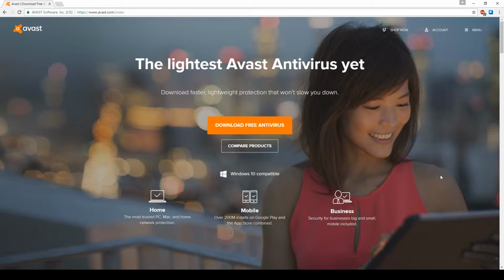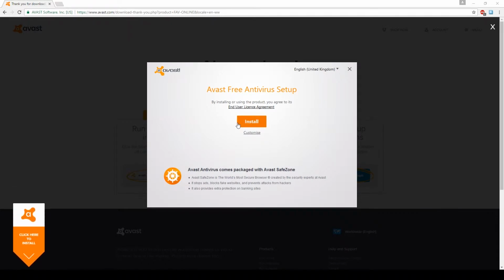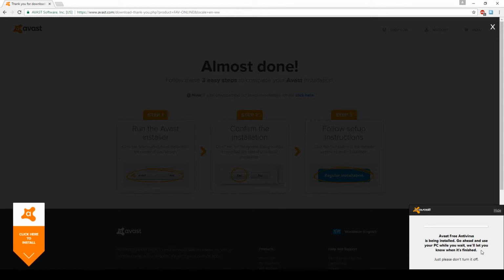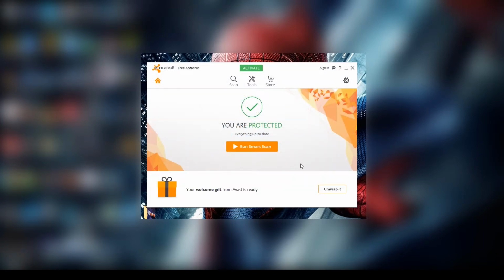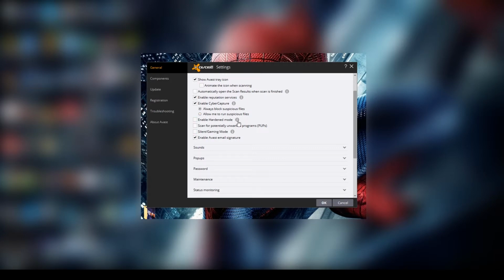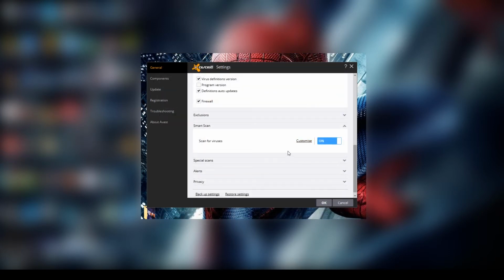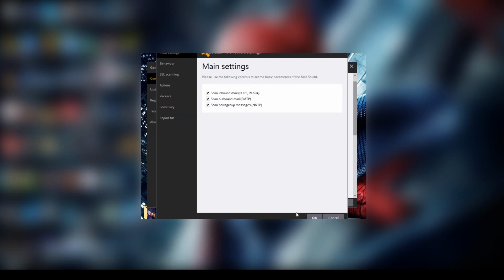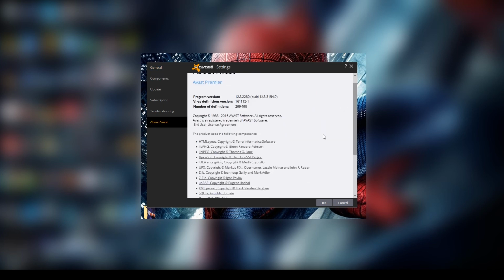How to Install Avast Free Antivirus Install & Review Part 1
In this video you will learn how to install Avast for any version of Windows and current and future versions of Avast Antivirus.

I recommend using the default install for novice users, and I show you my own settings which work for me on high-end and low-end hardware.

This is part one of a month long use of all features.

Help Us Out:
Check out some of my Parity Check Merch. It’s cool merch and it helps the channel

Links to some of my kit/products used on this video:
CAMERAS
Canon EOS 80D =
GoPro HERO8 Black =
Canon 4000D =
SIMREX X300C Mini Drone with Camera =

TRIPODS / STANDS / STABALIZERS
Manfrotto Befree Live Lever Lock Lightweight Aluminium Travel Tripod with MVH400AH Fluid Head =
JOBY JB01507-BWW GorillaPod 3K Kit =
Tiger Boom Microphone Stand =
Neewer® Portable FilmMaker System =
KONIG Photography Light Stand for Professional Photo Studio Photolamps =
CRAPHY Studio Portable Background Support System 2x3 Meters =

SOUND
Rode VIDEOMICPRO =
Rode VideoMicro =
Behringer Premium 8 Input 2 Bus Mixer with XENYX Mic Preamps =
Shure SM58 Dynamic Vocal Microphone =
RØDE Wireless Go Compact Wireless Microphone System =

LIGHTING
Neewer Professional Metal Bi-color LED Video Light =
LED Video Light, RALENO Dimmable Bi-color 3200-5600k Panel Light =
RALENO LED Video Light, 192 LEDS Ultra-thin Panel Camera Light with LCD Display Built-in Batteries =
VILTROX RB10 RGB LED Camera Video Light =

CARDS / RECORDING MEDIA
SanDisk Extreme PRO 128 GB SDXC Memory Card =
128Gb SD Card 4K Ultra-HD Video Premium High Speed Memory Card =
SanDisk Extreme 128 GB microSDXC Memory Card =

OTHER ACCESSORIES
UTEBIT 100CM Tripod Bag 1680D Oxford Adjustable Padded Tripods Light Stand Carry Case =
AmazonBasics Wireless Remote Control for Canon Cameras =
Anwenk Grey Card White Balance Card 18% Exposure Photography Card =
Roamlite Money Belt Bumbag Leather =
Movo Photo HVA20 Heavy-Duty Video Accessory Dual Shoe Bracket for Lights, Monitors, Microphones =
Deyard Accessories Kit Set for GoPro Hero 8 =
Artman GoPro Hero 5/6/7 1500mah Replacement Batteries (2 Pack) =